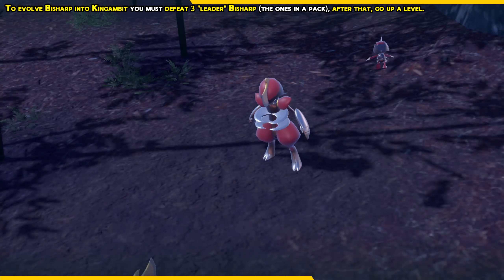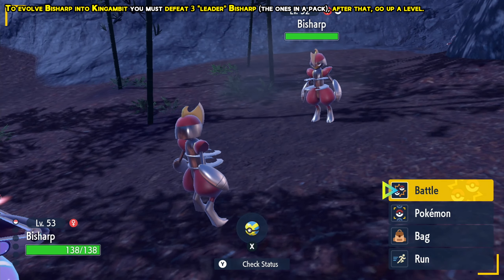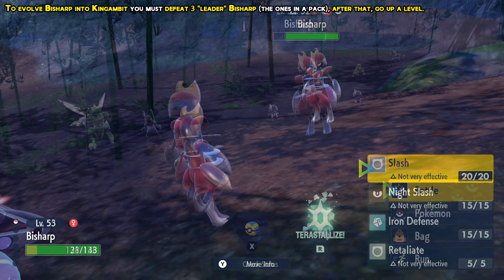Pokemon Scarlet & Violet - How To Evolve Bisharp Into Kingambit | How To Get Kingambit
A Video About How To Evolve Bisharp Into Kingambit | How To Get Kingambit in Pokemon Scarlet & Violet.